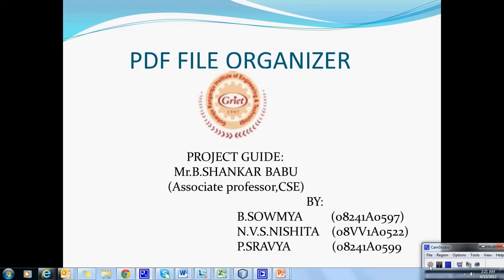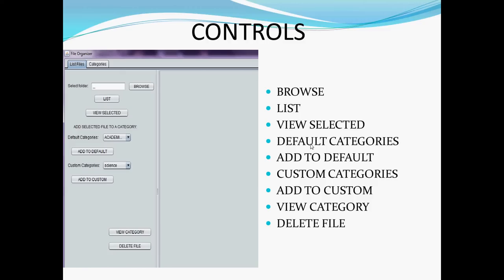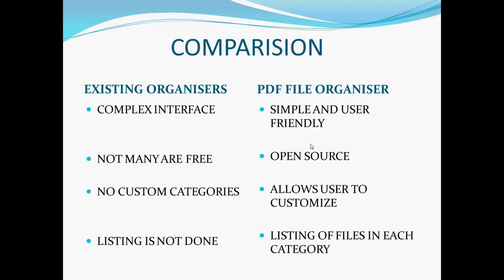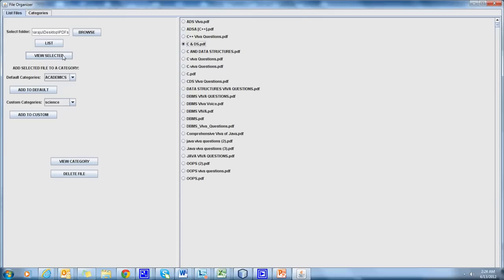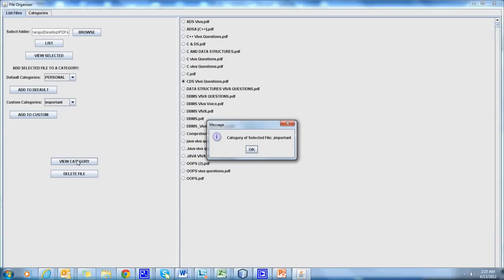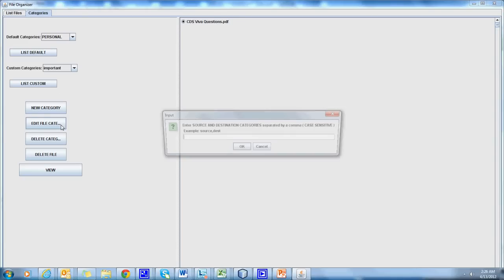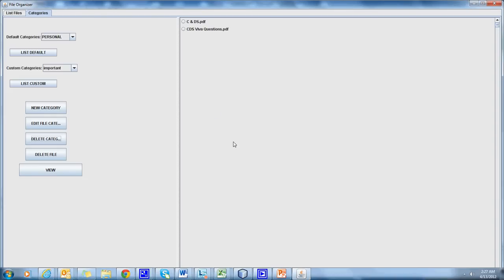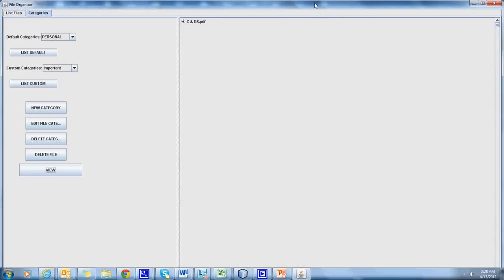PDF file organizer.avi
PDF file organizer helps us to view the files and organize these files to different categories.